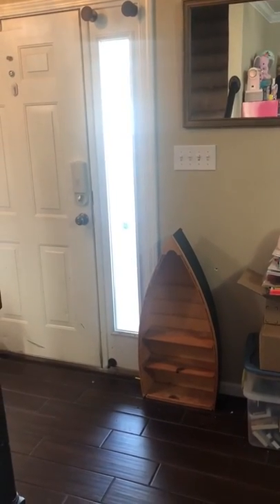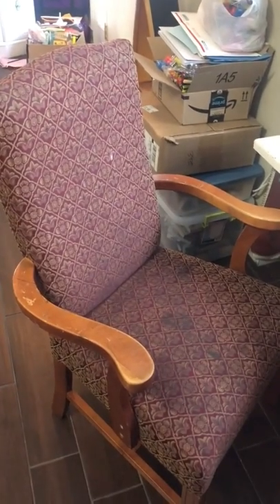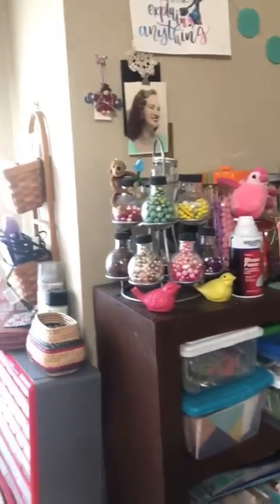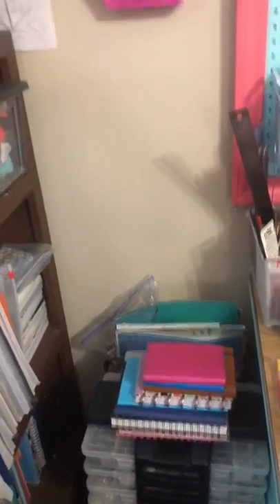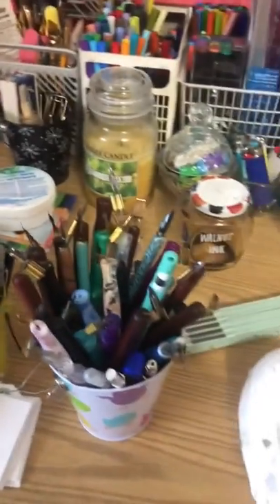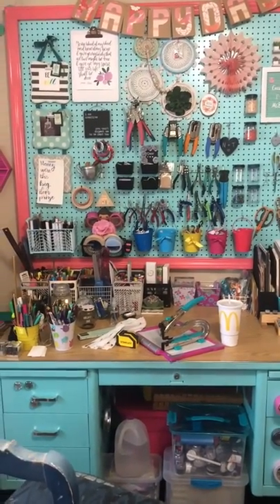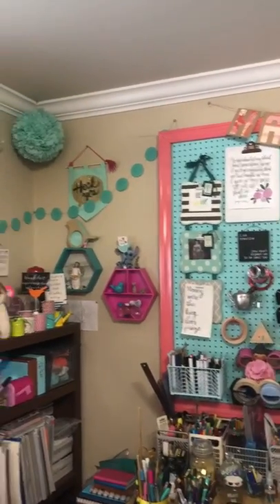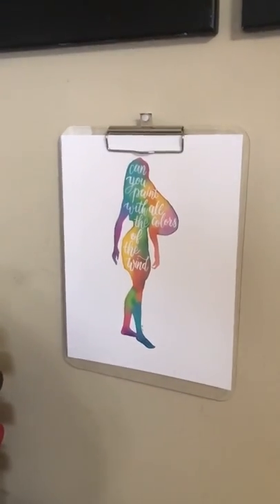Sawyer Ford Home: Craft Room Tour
So I know this is a long video, but I did a deep dive into all the nooks and crannies of my craft room, so it took some time. I talk about where I sourced a lot of my furniture and tools, as well as give a bit of backstory on how I started crafting on the corner of my kitchen table and ended up with a full blown craft studio. Enjoy!